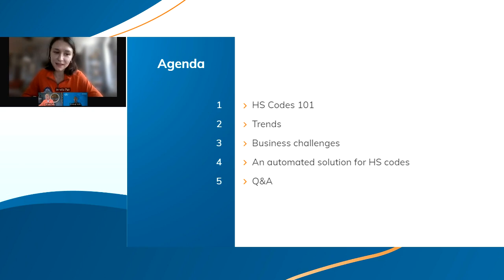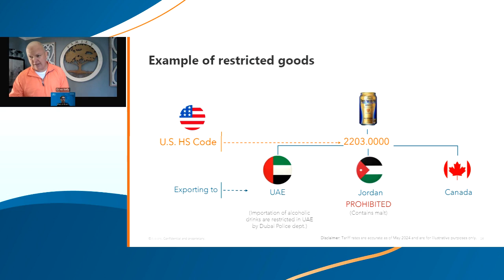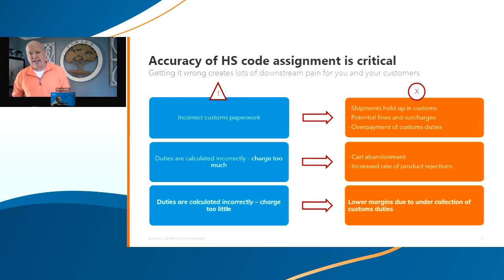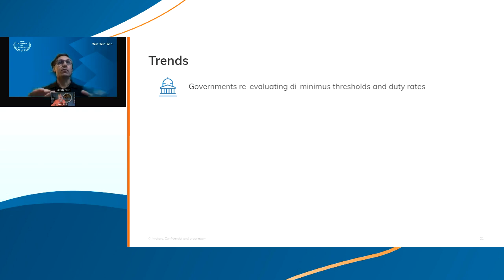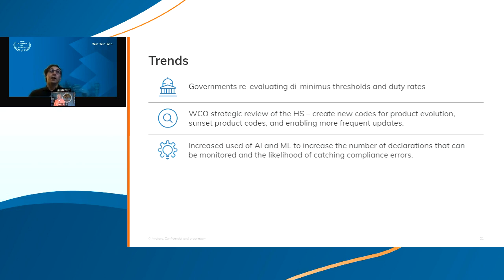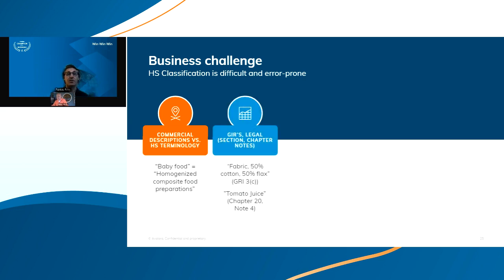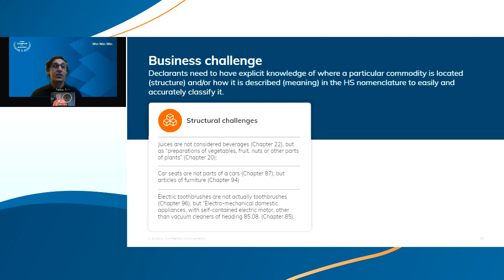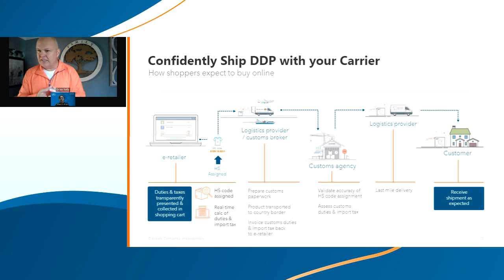Webinar: Simplify Harmonized System Codes to Support Global Trade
Understanding Harmonized System (HS) codes is crucial for classifying products when importing or exporting goods. Learn the business challenges associated with HS code classification and how Avalara solutions can help.

Watch this webinar to learn more about:
- What the Harmonized Commodity Description and Coding System is all about
- The business challenges associated with HS codes
- Benefits of the managed and self-serve tariff code classification tools from Avalara
- New trends in HS code classification
-The red flags that government auditors look for when reviewing HS codes